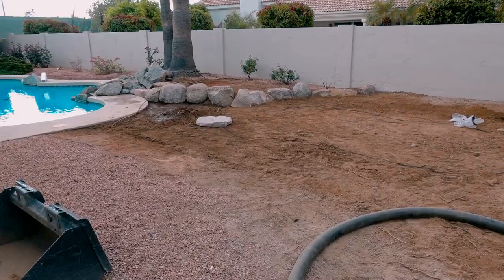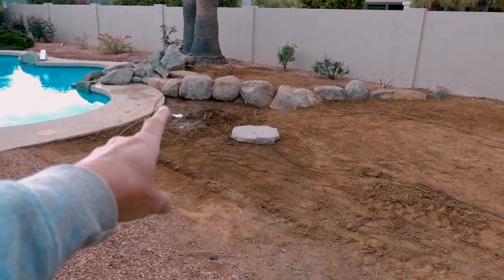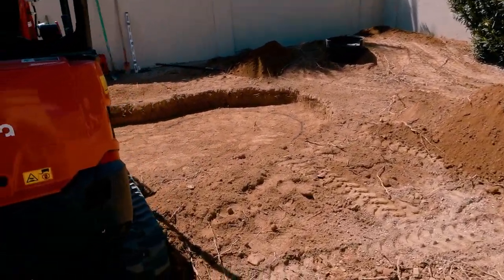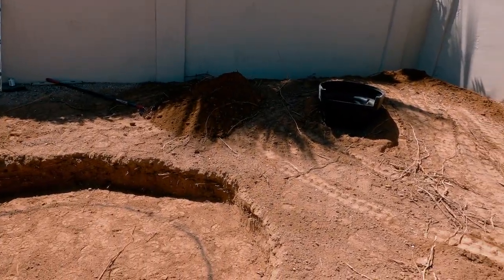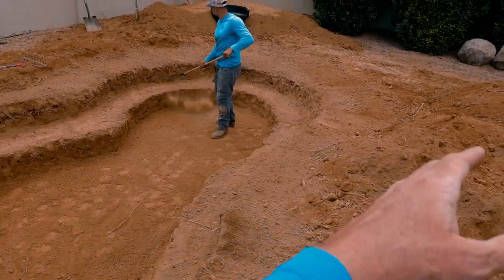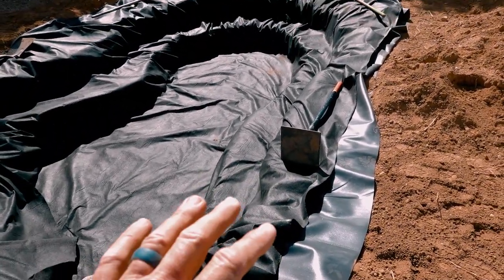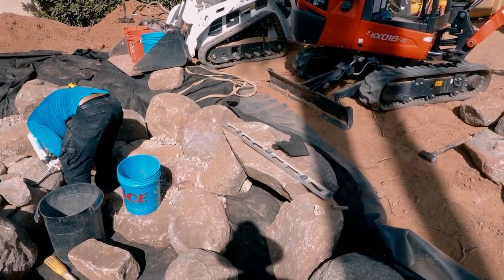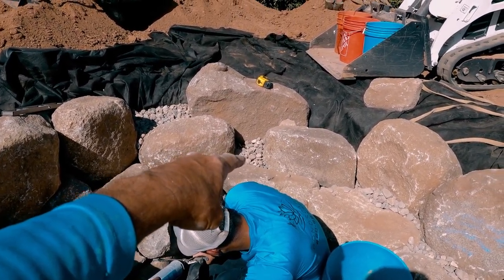Eco System Pond with Aeration!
This pond built in Scottsdale, Arizona is nestled next to the pool with great viewing from the soon to be built in BBQ and pool. It will be home to beautiful koi fish.

PondscapesAz is located in Queen Creek (Maricopa County), Az (Arizona). We specialize in maintenance and construction of backyard fish ponds, boulder waterfalls, fountainscapes, decorative water features, natural looking koi ponds, koi fish ponds and outdoor goldfish ponds for backyard landscapes and gardens.